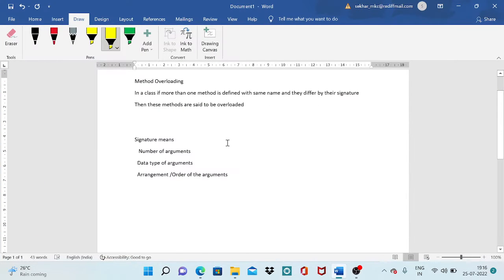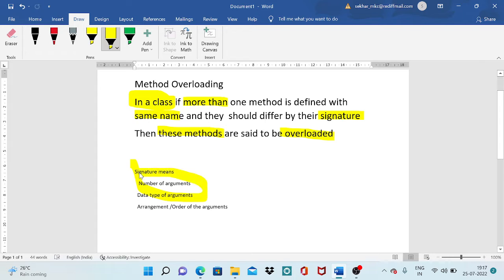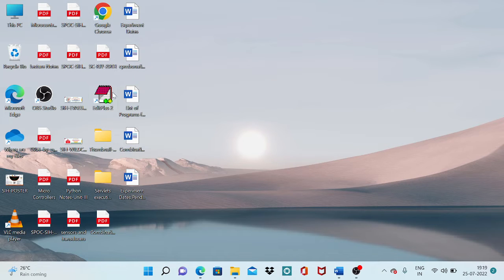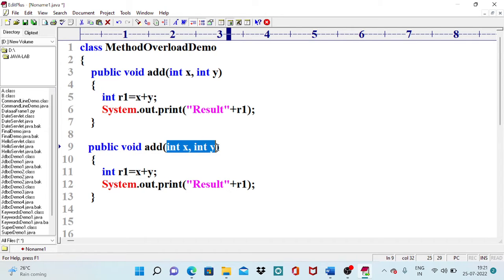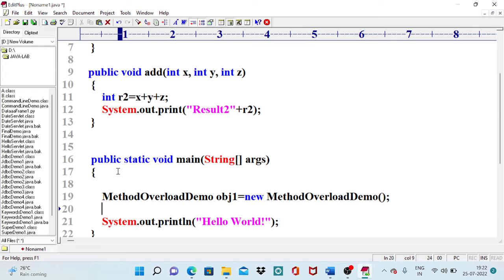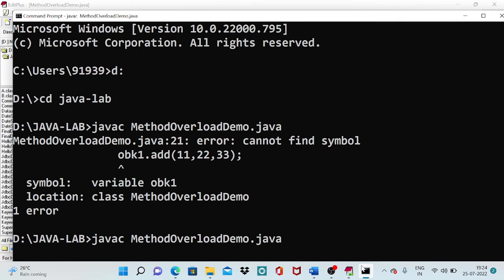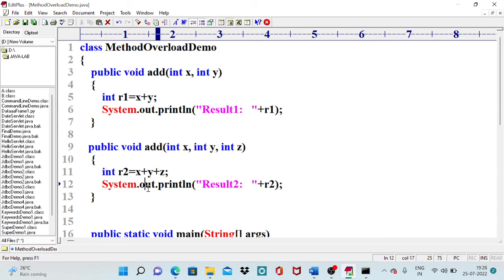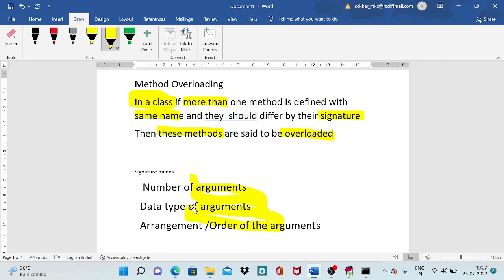Java - Method Overloading